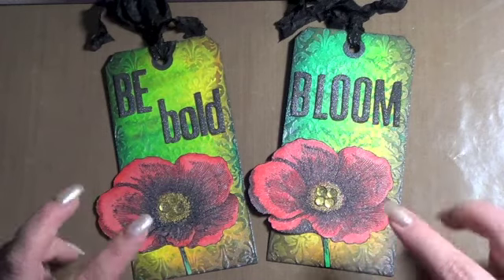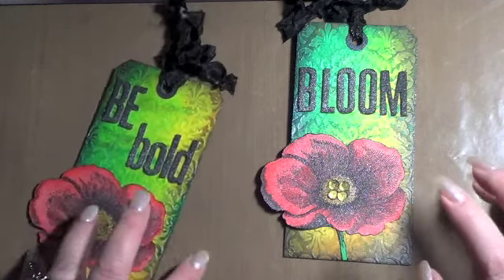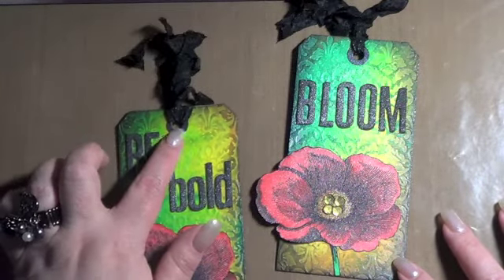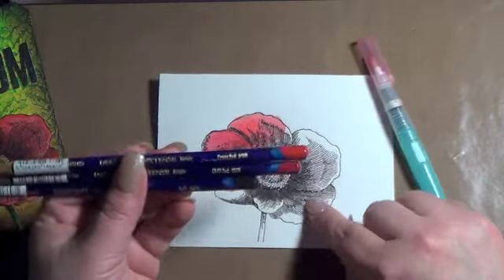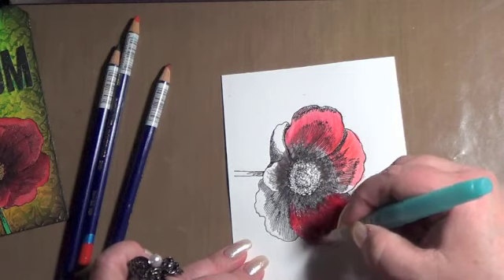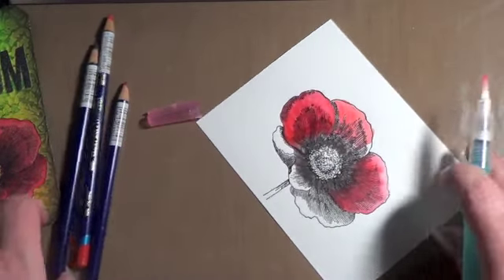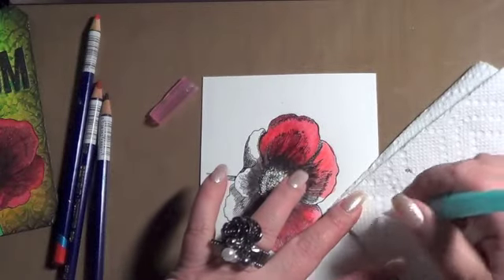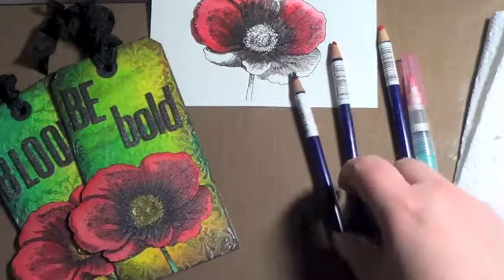June Mixed Media Tag - Embossing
Come on over and check us out!